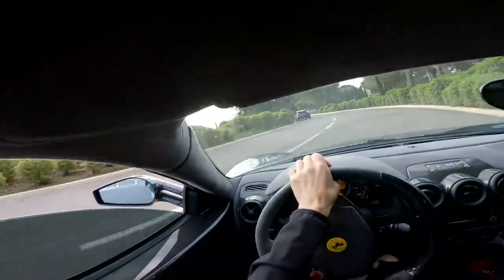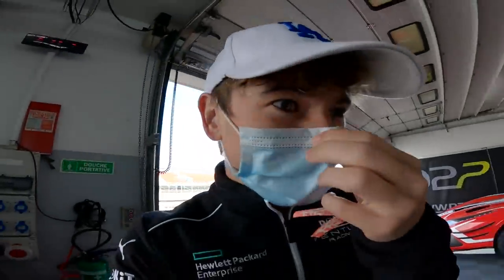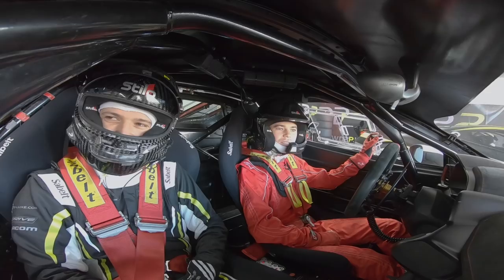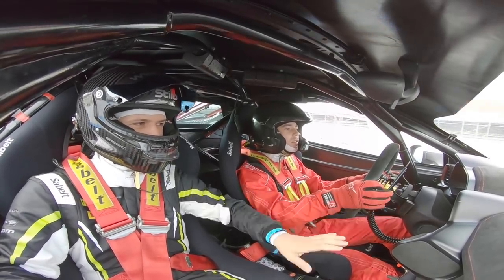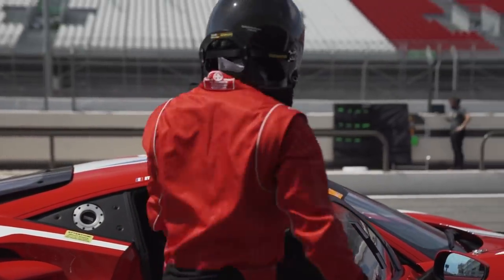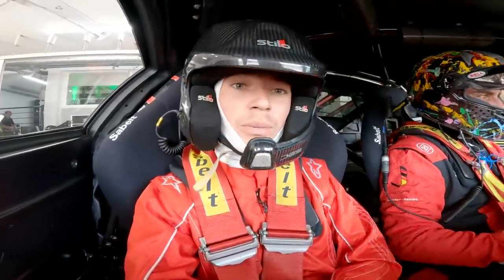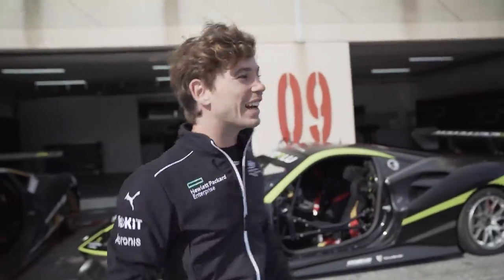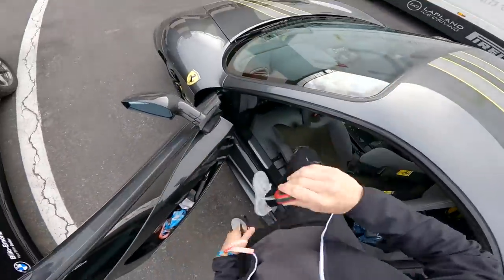24h IN THE LIFE OF A FERRARI RACING DRIVER (Challenge Series)